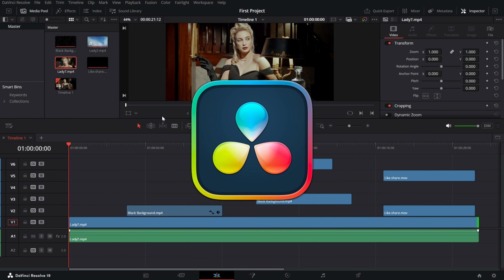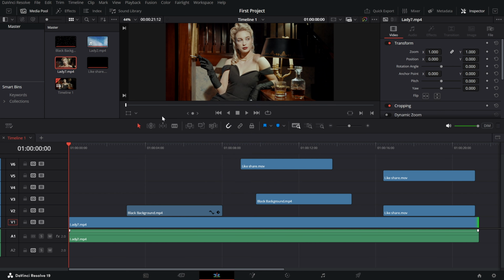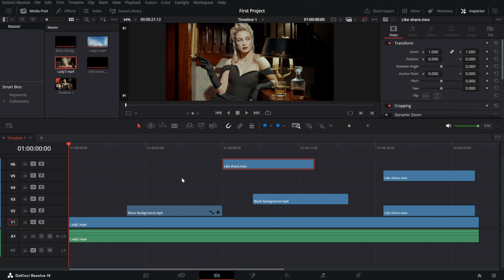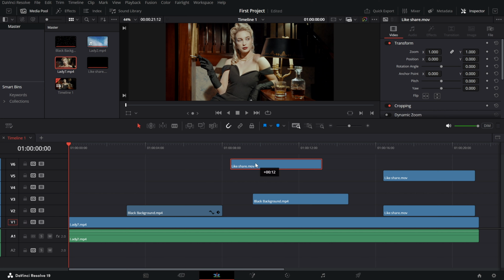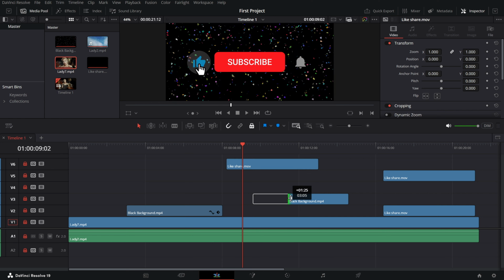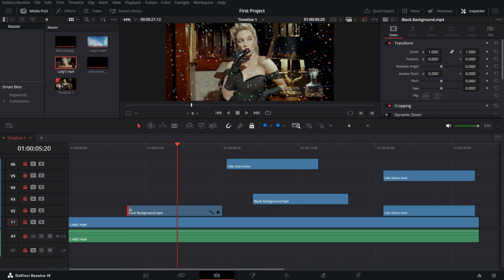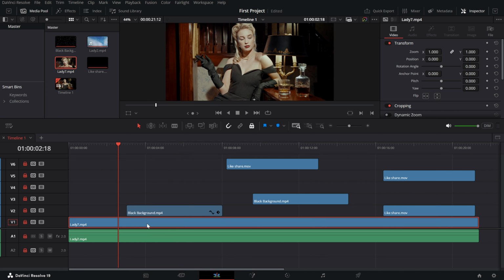How to Lock the Position of All Tracks in 1 Click - Lesson 92 DaVinci Resolve Tutorial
Discover how to lock the position of all tracks in DaVinci Resolve with just one click! This feature is perfect for preventing accidental edits or movements in your timeline while working on complex projects. Learn how to secure your tracks effortlessly and maintain a tidy workflow. Watch now to streamline your editing process in DaVinci Resolve!